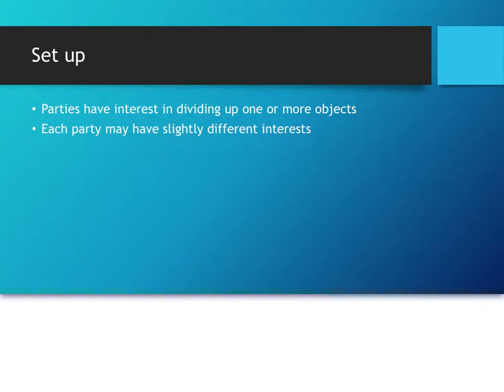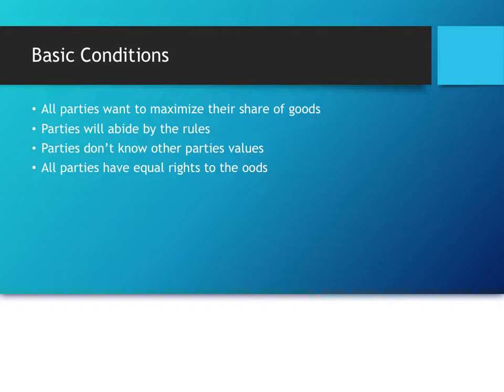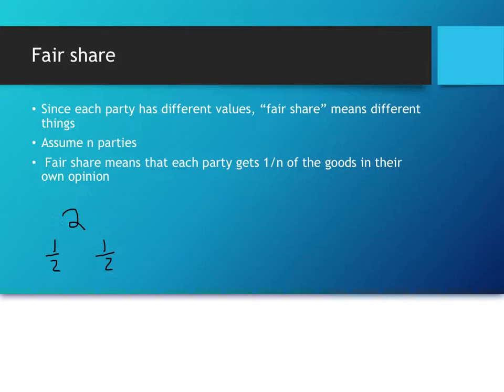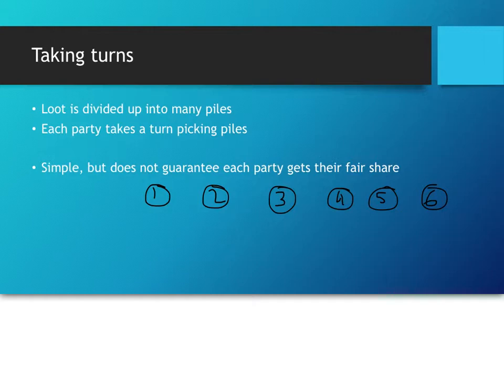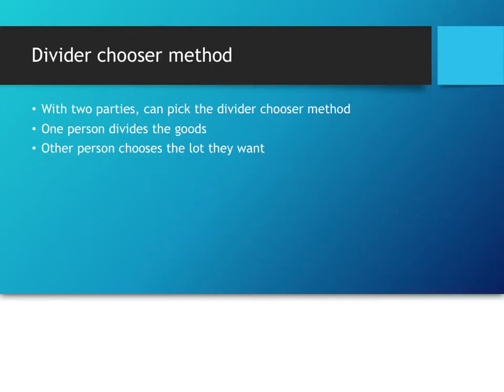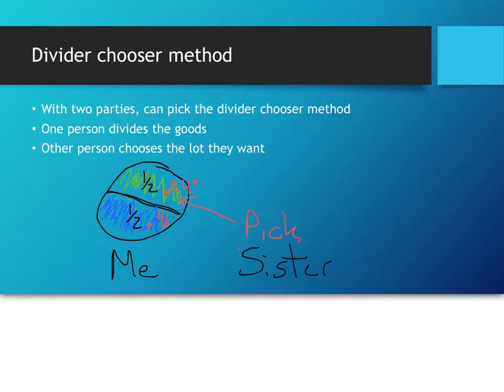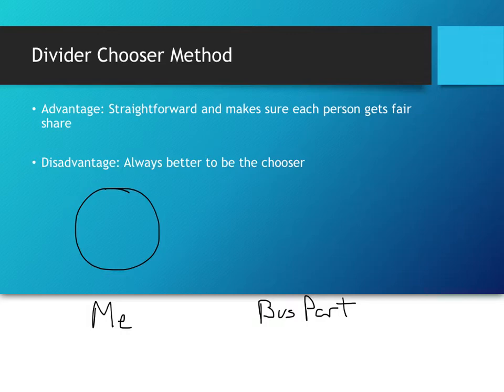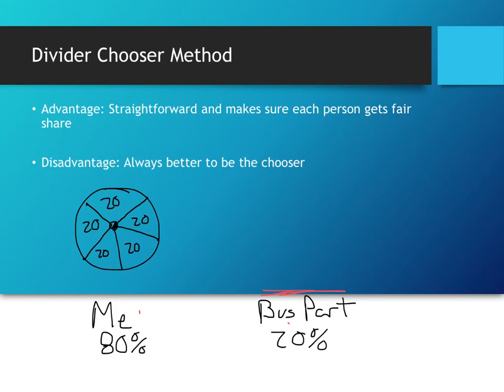Fair Division Intro